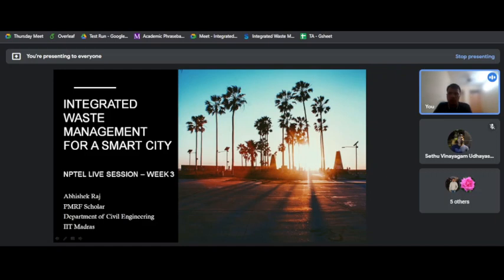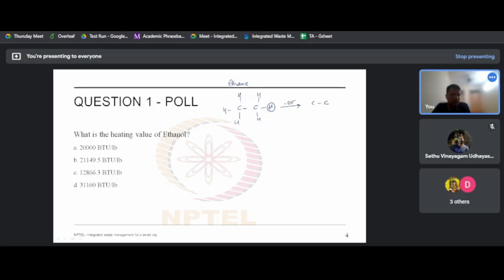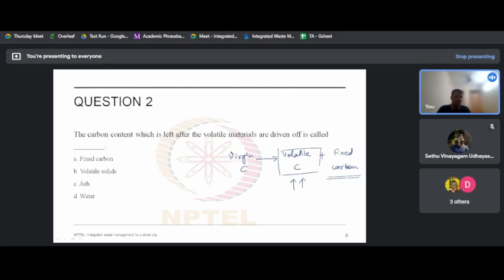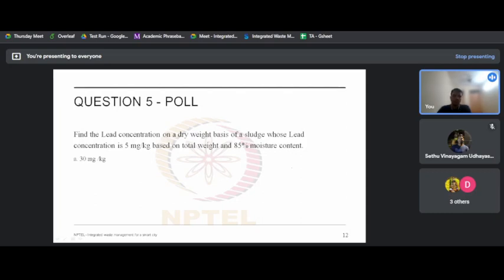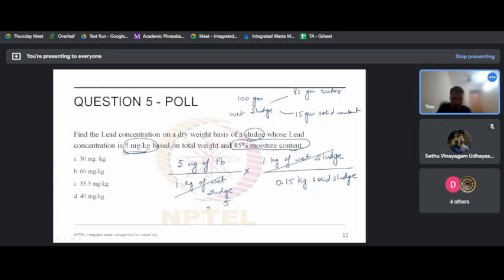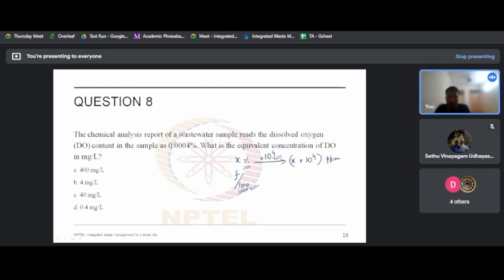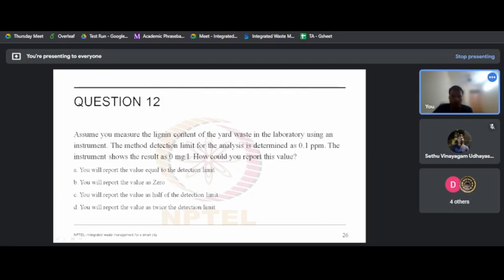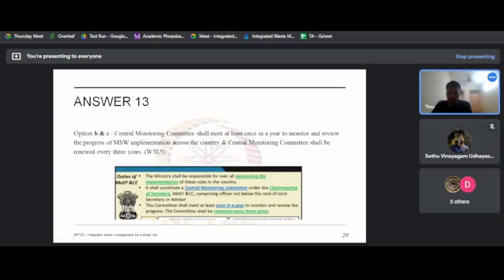Integrated waste management for a smart city - NPTEL live session (Week 3)